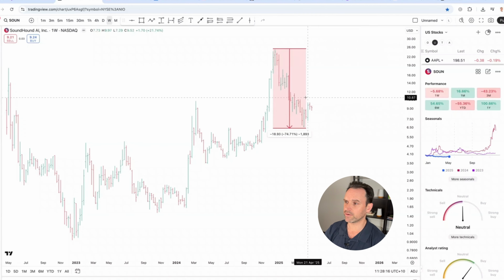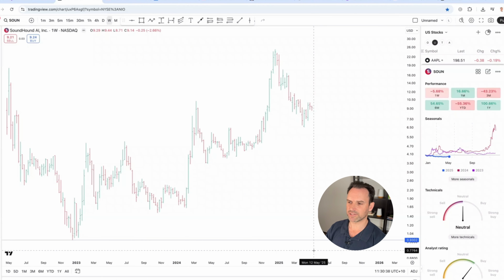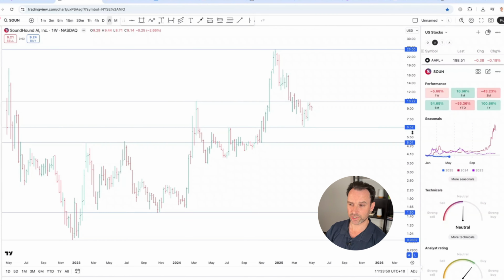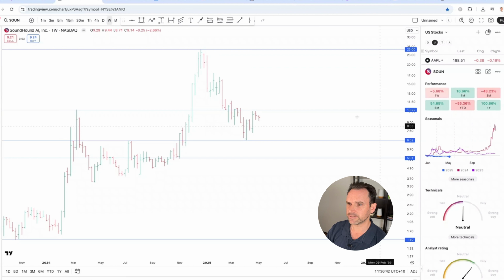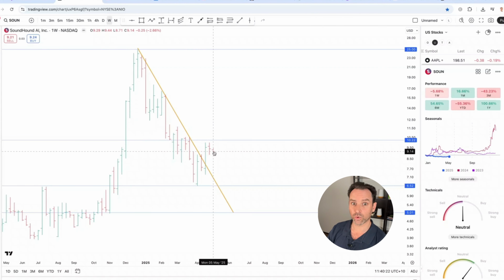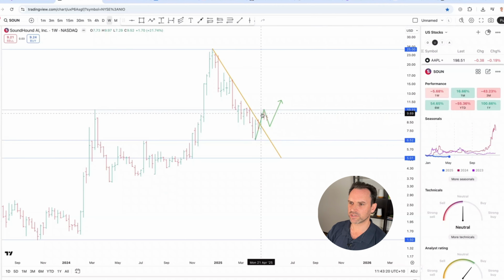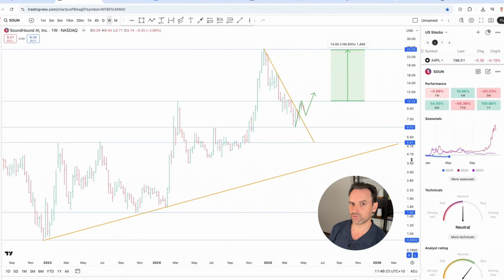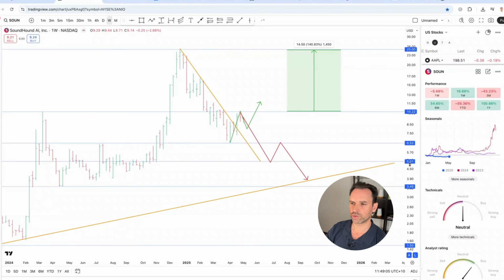Why SoundHound Stock Could EXPLODE in 2025 (SOUN Stock Analysis)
Curious about SoundHound stock? Watch this SOUN stock analysis for insights on why it could explode in 2025. Discover the potential trading opportunity with a 140% upside potential.

Make Passive Income From Trading Stocks - Copy My Strategy